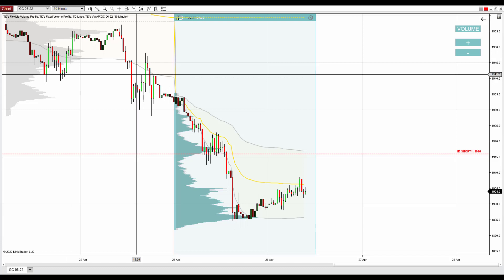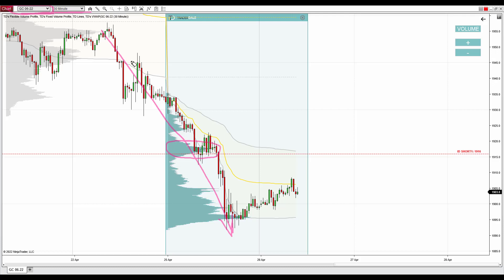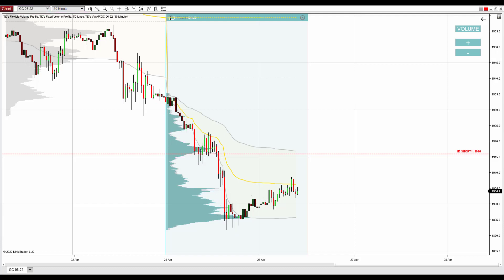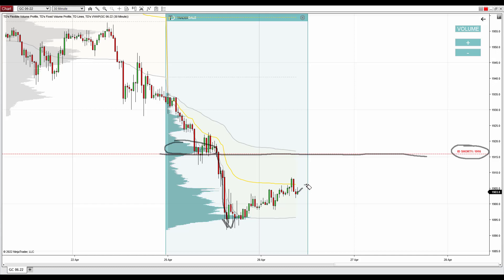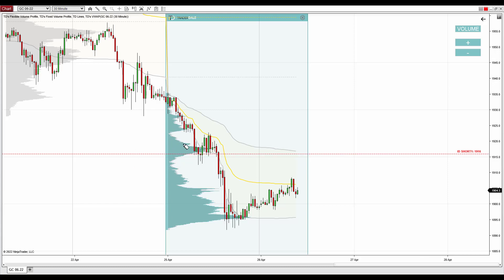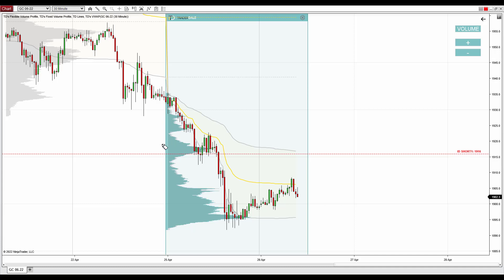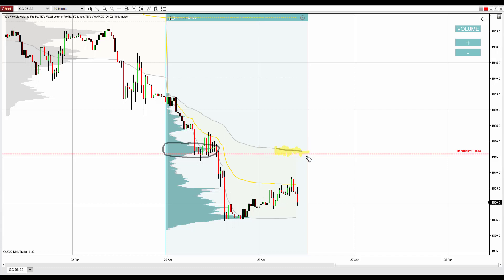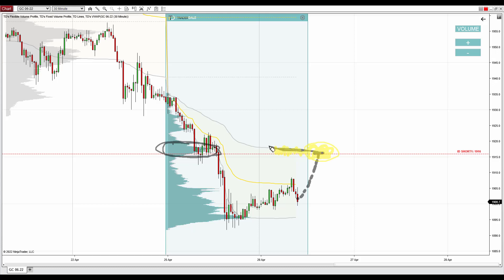GOLD: Volume Profile, VWAP, and Price Action Analysis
Introduction (0:00)
Volume Profile Setup (0:36)
VWAP Analysis (2:14)

Happy trading!
-Dale